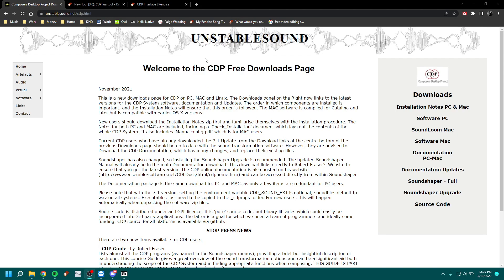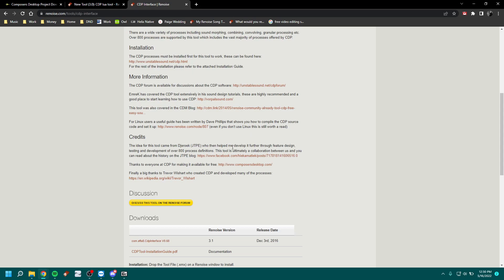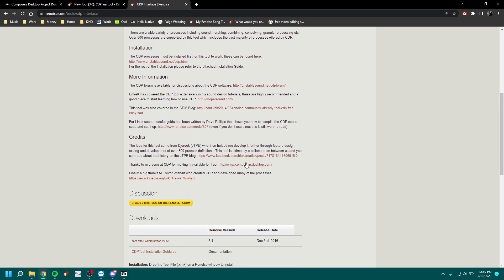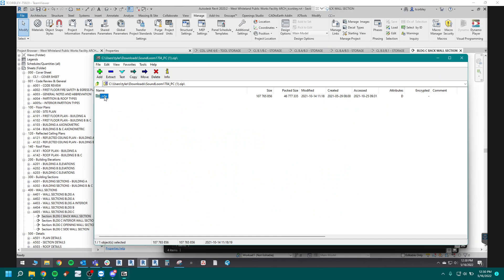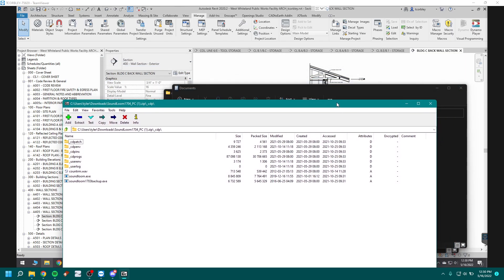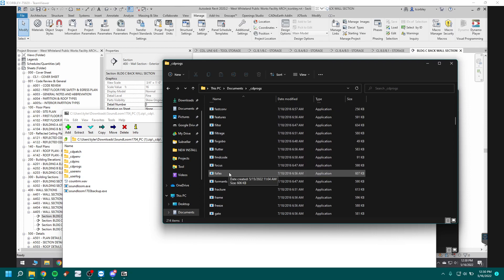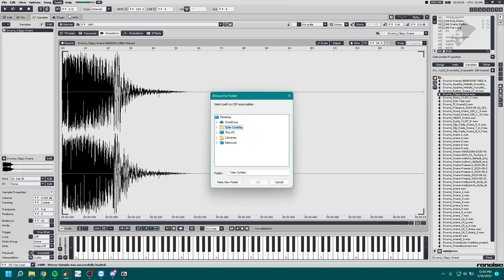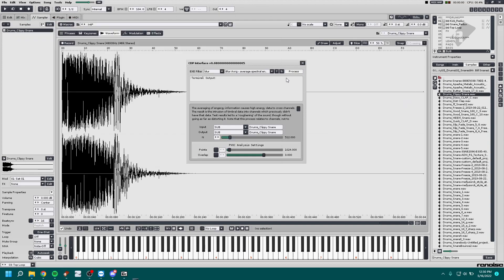Renoise Tutorial: CDP Interface quick Setup Video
2. Download CDP, you only need the "software PC" download
3. Extract _CDPROGS to my documents
4. Link to that in the CDP interface
5. If you have already tried to set up CDP interface, it may be linked to a different folder. You will need to open the tool browser, select CDP Interface, Reveal in explorer and delete a PREFERENCES file. Restart Renoise and repeat step 4. Here is a link to the forum post that got it working for me.
If the link doesn't work perfectly, look for discussion between  users afta8 and PSN.